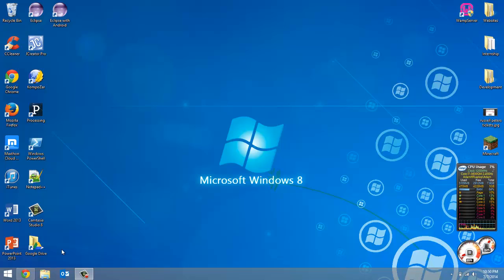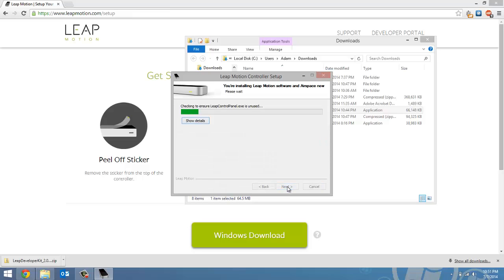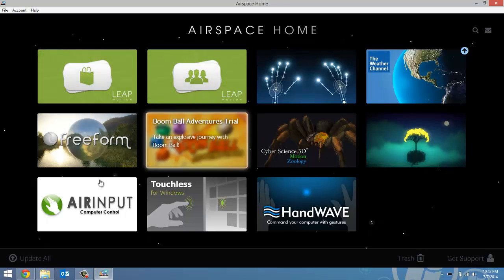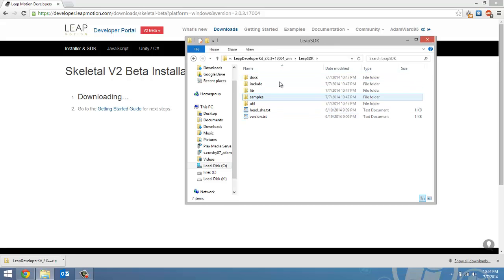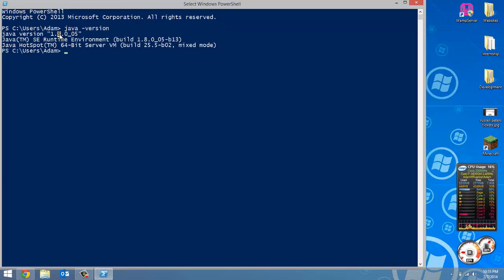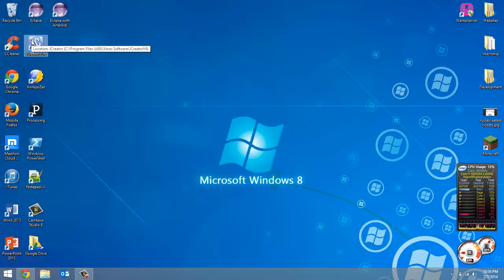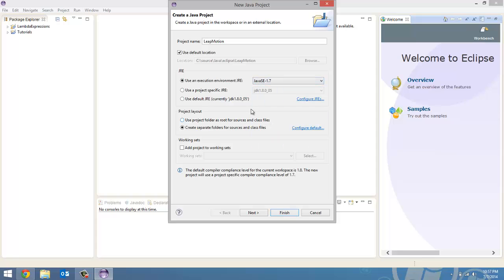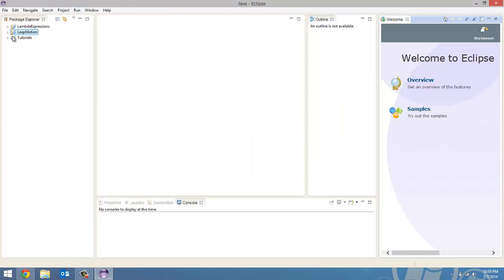Setting Up Leap Motion With Eclipse - Leap Motion and Java: Tutorial 1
In this tutorial I show you how to install the leap motion drivers, download the leap motion software development kit (SDK), and how to use the leap motion library with eclipse